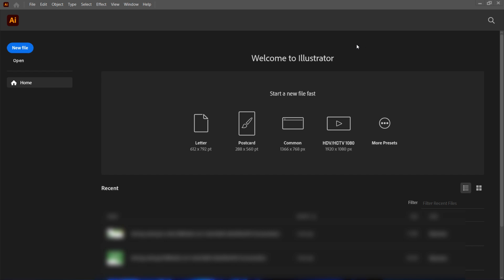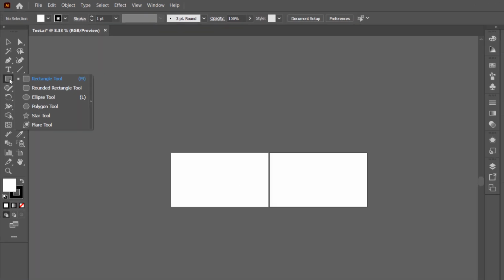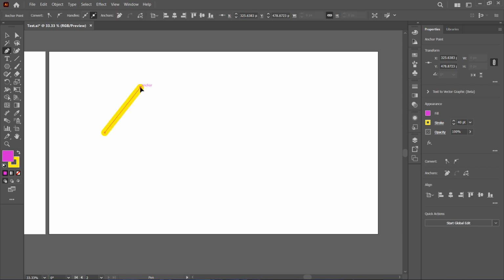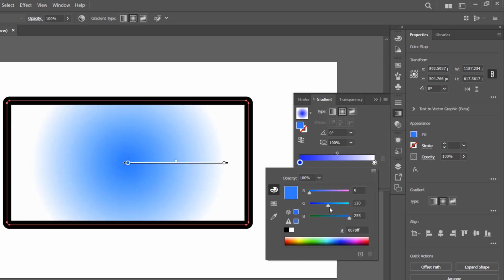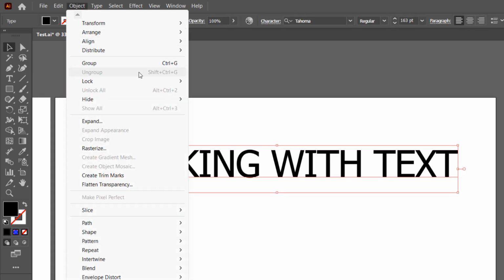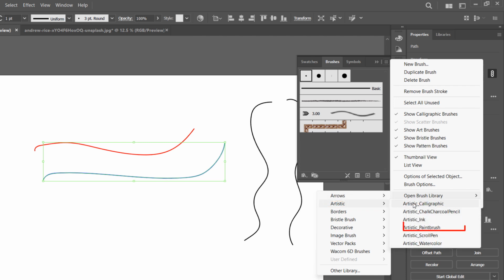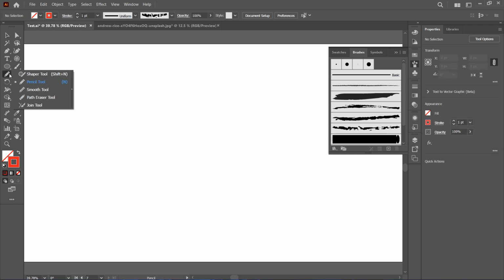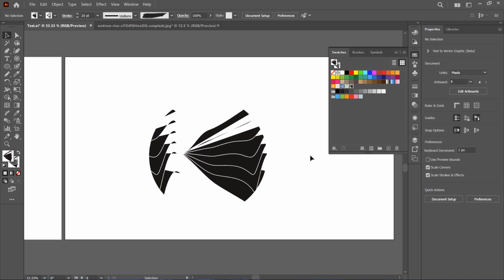Adobe Illustrator Tutorial for Absolute Beginners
In this video, you’ll quickly learn the essentials of Adobe Illustrator. We’ll cover everything from navigating the interface to creating and transforming shapes, working with text, using the art tools, and more.

Timestamps:
00:00 - Illustrator version
00:09 - Creating a New Document
01:51 - Opening an Existing Document
02:34 - The Illustrator Interface
03:04 - Saving Your Work
03:45 - Managing Artboards
04:10 - Moving Around Your Workspace
04:42 - The Layers Panel
05:35 - Working with Shapes
05:45 - Adding Shapes
06:08 - Transforming Shapes
06:26 - Adding Color to Shapes
07:38 - OBJECT ARRANGEMENT
07:49 - Organizing YOUR OBJECTS INTO DIFFERENT LAYERS
08:13 - Separating Objects into Different Layers
09:02 - Changing Stroke Color and Thickness
11:07 - Drawing and Combining Shapes(The Pen Tool)
13:24 - Combining Shapes
14:43 - Locking Objects
15:15 - Selecting Elements by Color
15:56 - Picking a Color with the Eyedropper Tool
16:24 - The Gradient Fill
17:42 - Transparency and Blending Modes
18:23 - WORKING WITH TEXT (TYPING)
18:45 - TEXT SIZE
19:18 -  TEXT FONT
20:00 - ADJUSTING TEXT SPACING
20:46 - COMPARING FONTS
21:12 - FORMATTING
21:30 - MODIFYING TEXT
22:20 - UNGROUPING TEXT
22:48 - WARPING TEXT
23:46 - CHANGING TEXT COLOR
24:24 - ADJUSTING STROKE THICKNESS
24:27 - THE ART TOOLS (TRACING A PHOTOGRAPH)
27:29 - USING BRUSHES
28:55 - CREATING YOUR OWN BRUSH
30:55 - MODIFYING YOUR PAINT
31:43 - OTHER ART TOOLS
32:06 - THE ARC TOOL
33:19 - THE SPIRAL TOOL
34:12 - THE PENCIL AND SMOOTH TOOLS
34:43 - THE BLOB BRUSH, ERASER, SCISSORS, AND KNIFE TOOLS
35:19 - THE BLEND TOOL
38:00 - THE ENVELOPE DISTORT TOOL
38:42 - CREATING PATTERNS